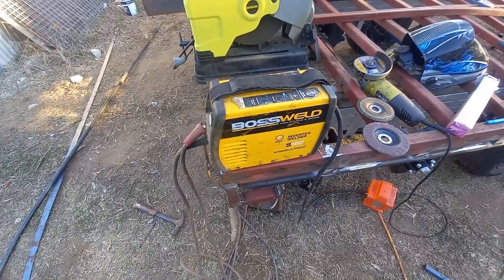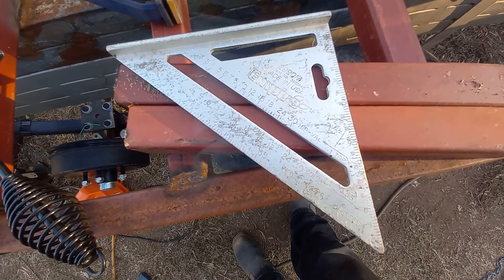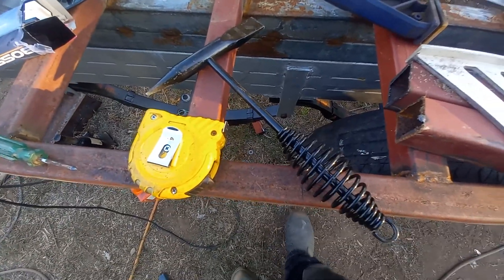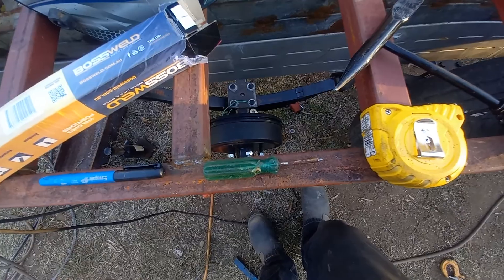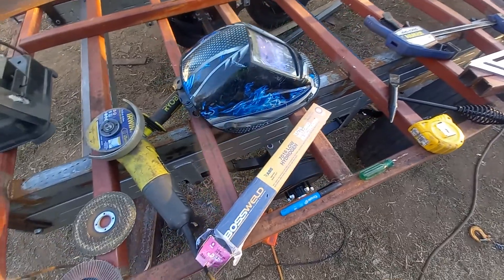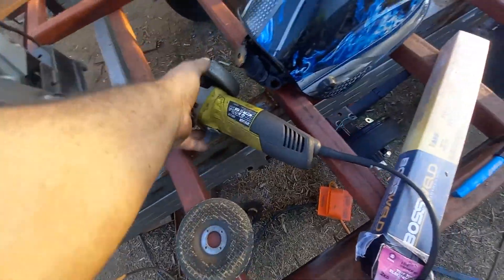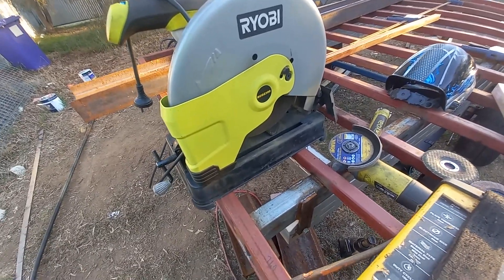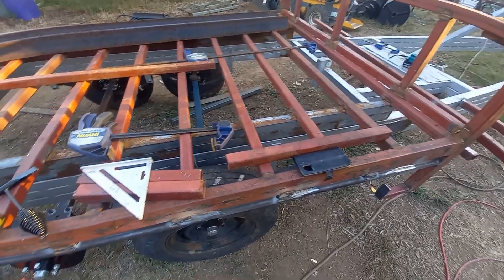Building a trailer with tools that are worth $1000 or less in total. Can it be done?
One thing that does my head in on YouTube is people making stuff with all the tools in the world, in metal fabrication, cad, cnc plasma, laser OT water jets, cnc stations and the latest and greatest tools with a value exceeding $1000000.

Trying to achieve a good product with tools under $1000 can be done and you learn a heap on the process.